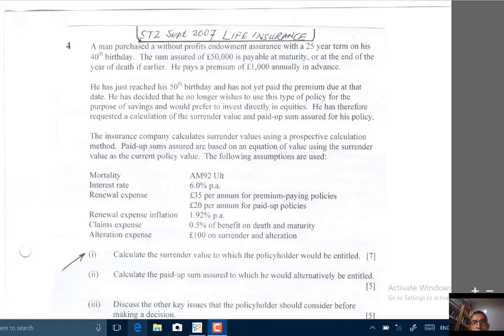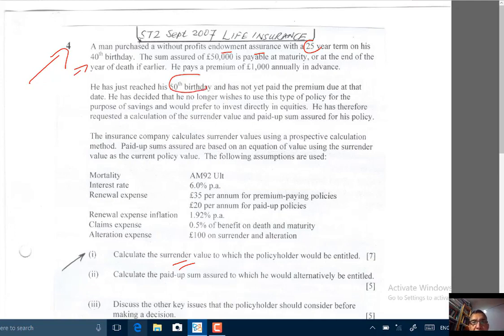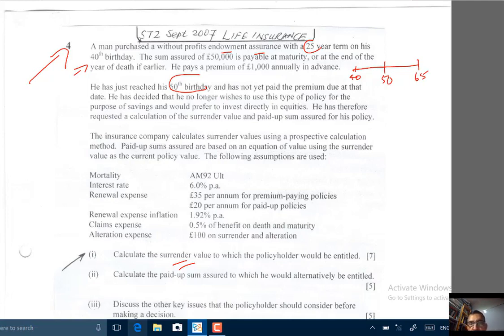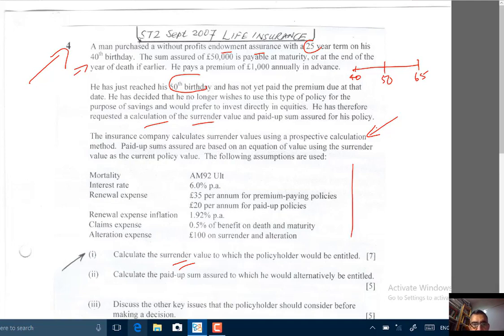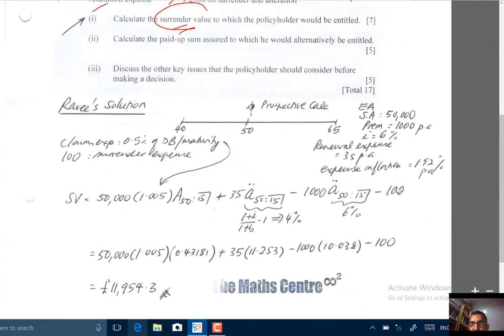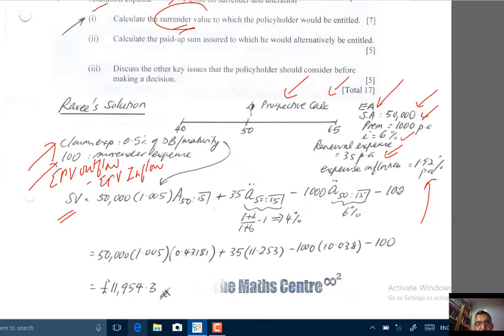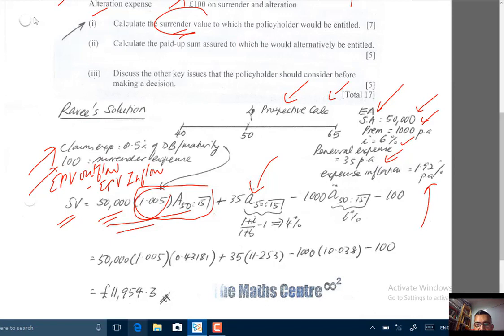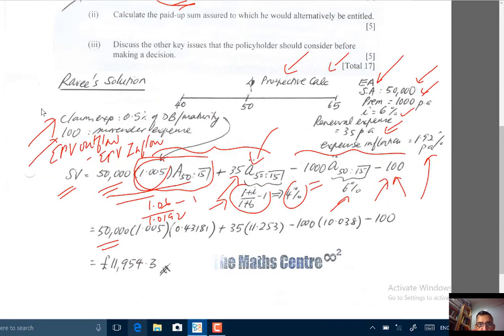ST2 Life Insurance Sep 2007 Exam Solutions Q4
ST2 Life Insurance Sep 2007 exam question no.4 fully worked solutions.